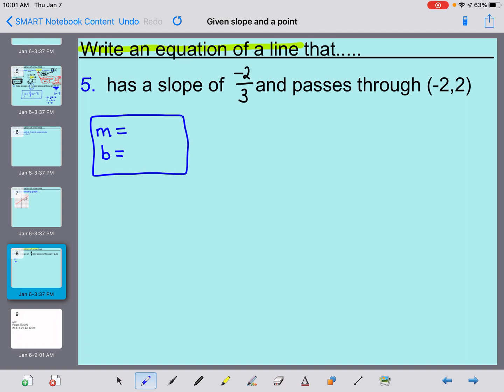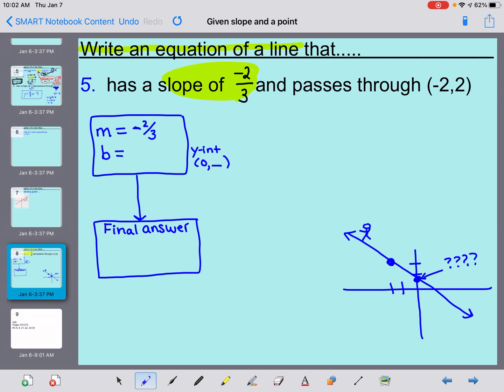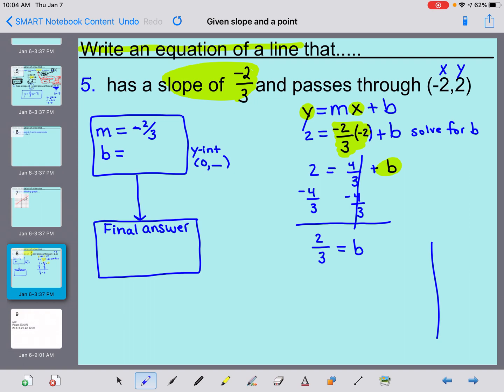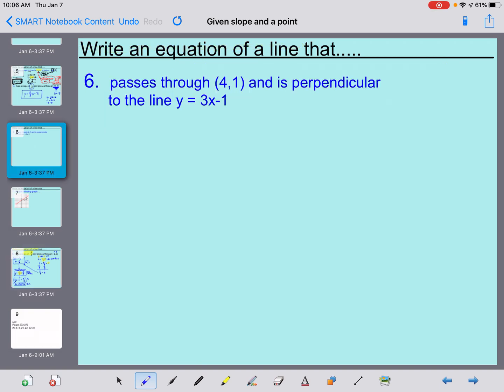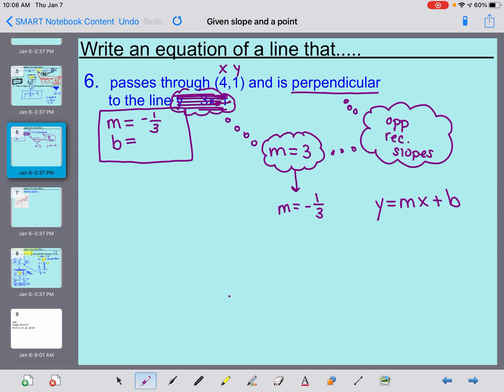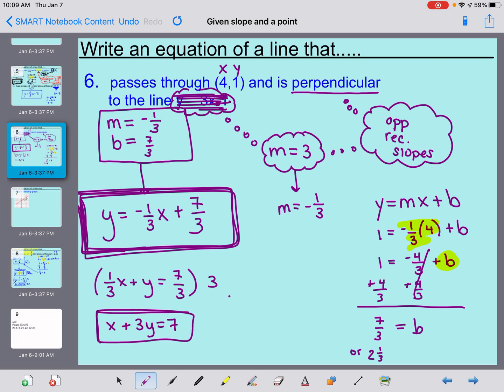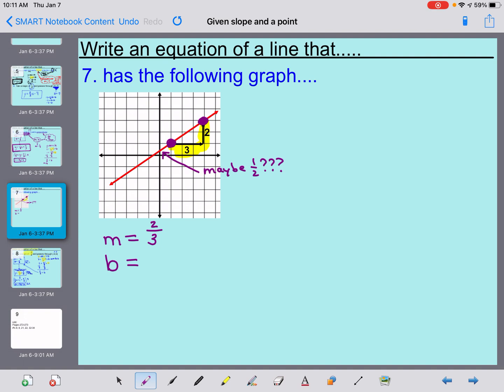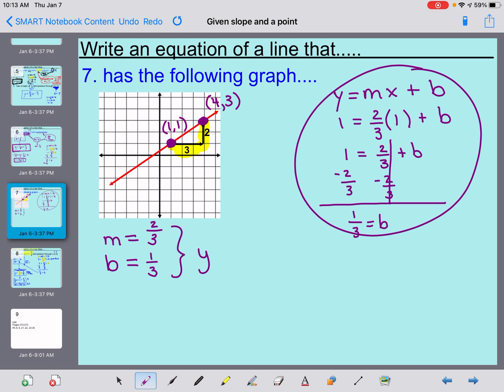Writing the equation of a line given a point and slope